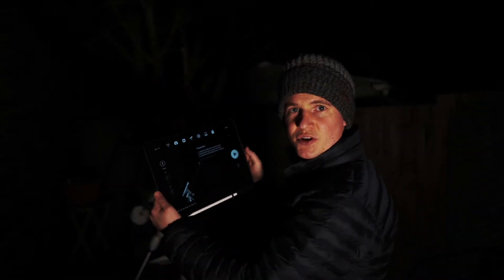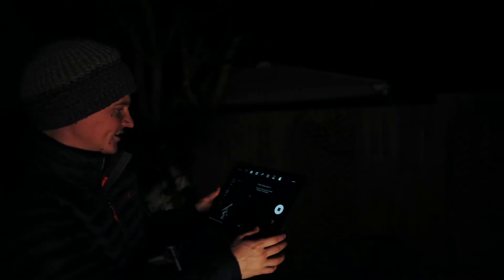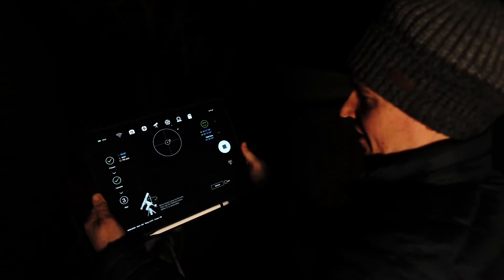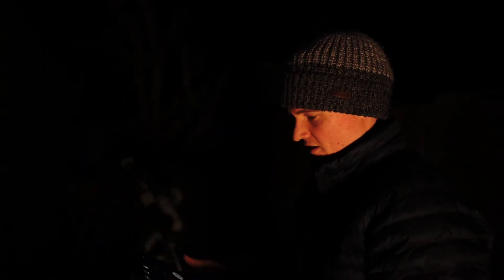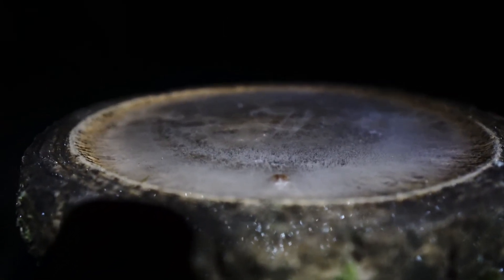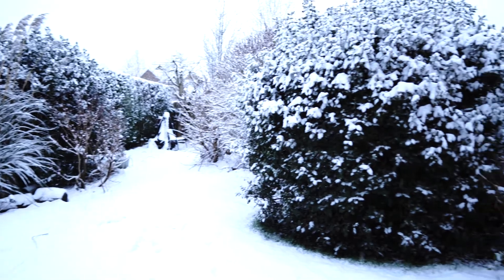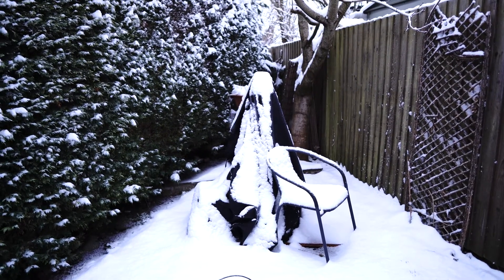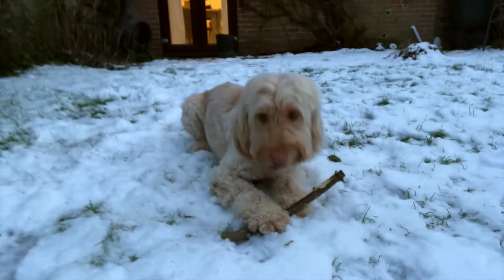Taking an image of the Jellyfish Nebula - Deep Space Astrophotography from the garden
In this video I photography the Jellyfish Nebula and take you through my ASIAir Pro Polar alignment. My imaging is interrupted by snow which my Dog Alfie loved. Let me know your thoughts in the of the image below.